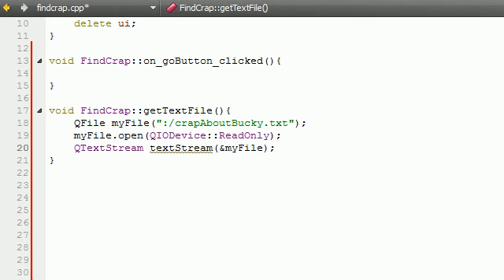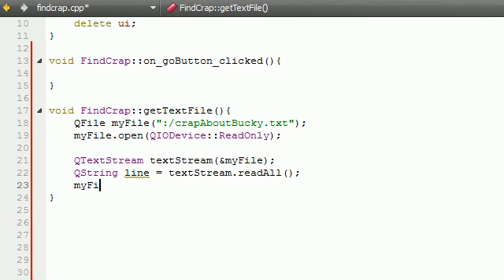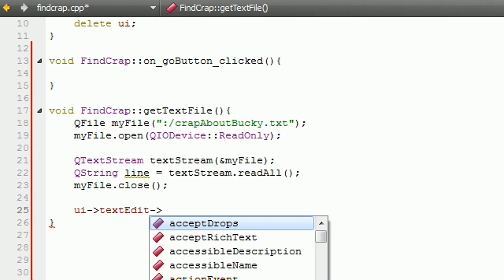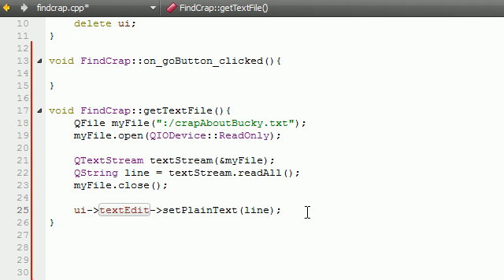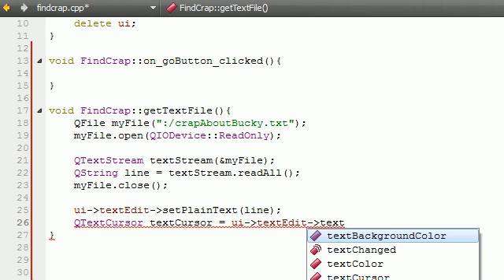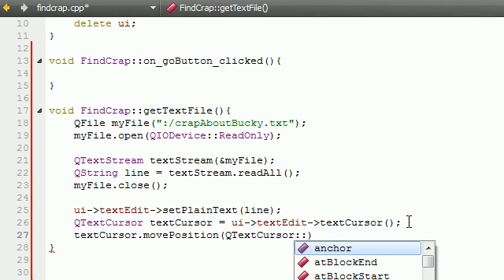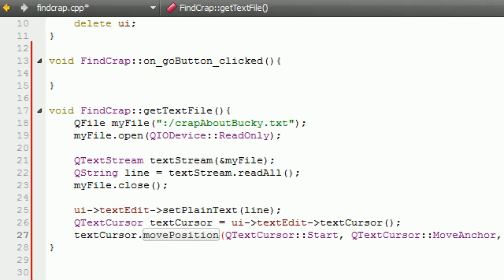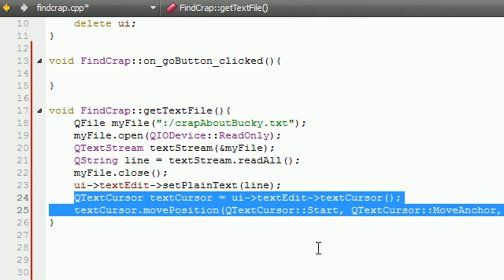C++ GUI with Qt Tutorial - 12 - Finishing the getTextFile Function